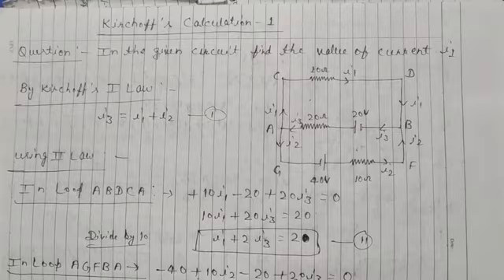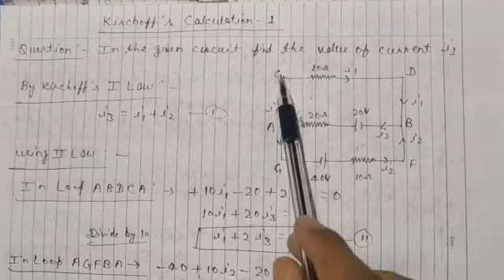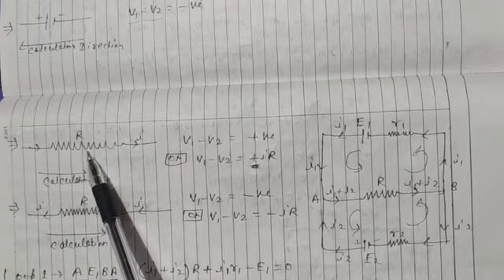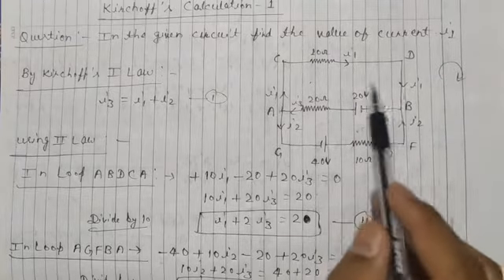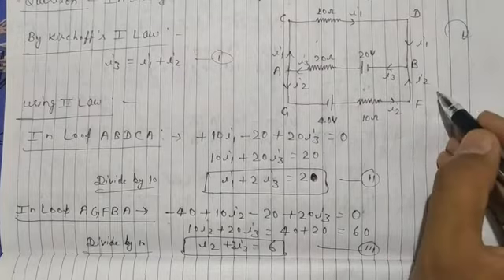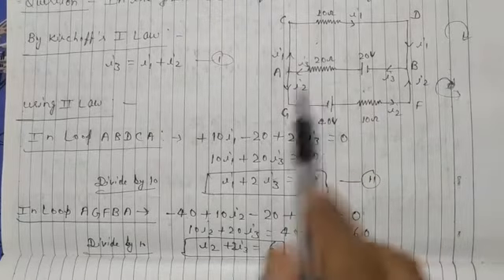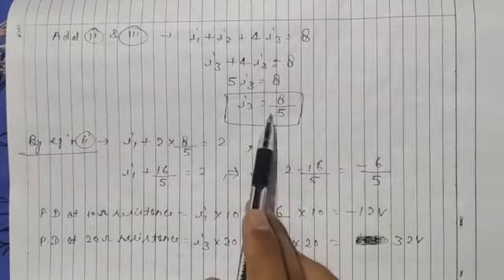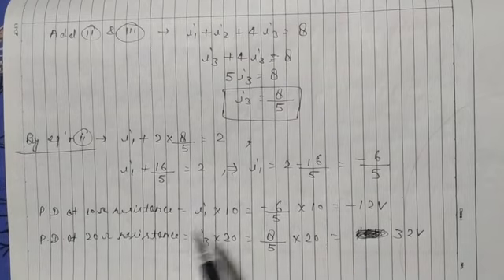CLASS 12 PHYSICS CURRENT ELECTRICITY (PART 13)